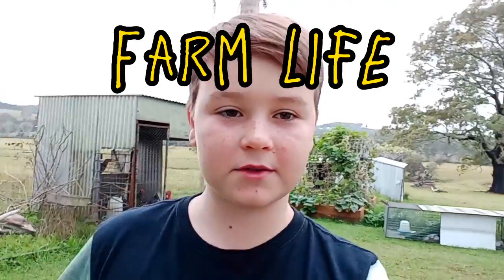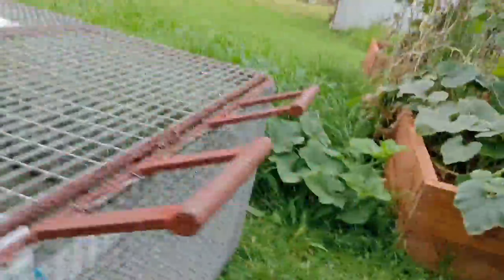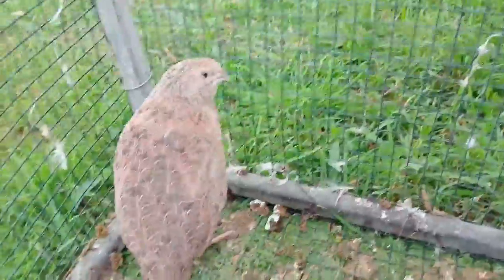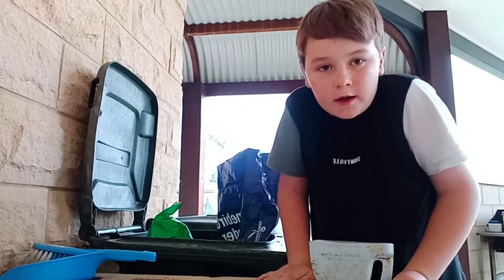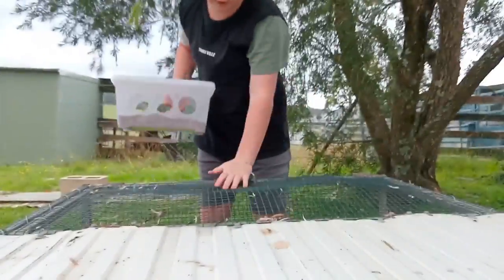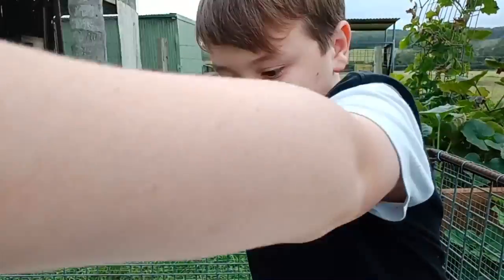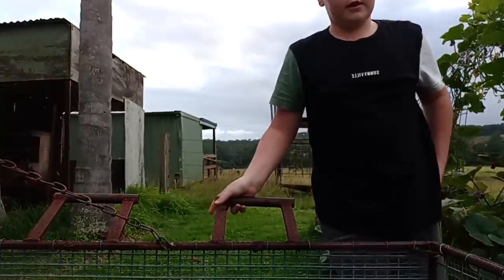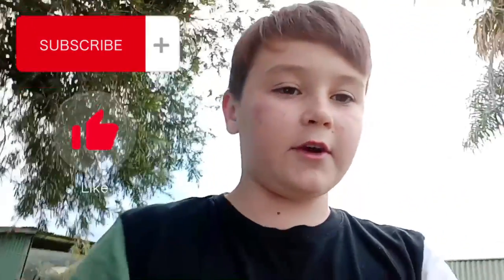How to look after quails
This video is about my daily routine for how I look after my quails. 🥚🪶